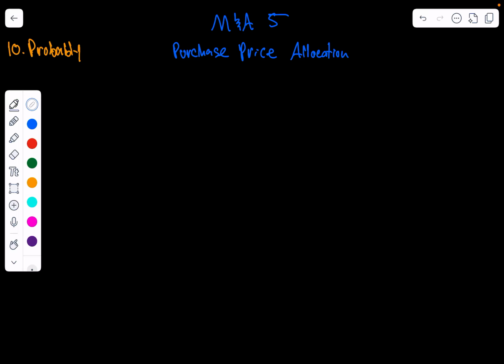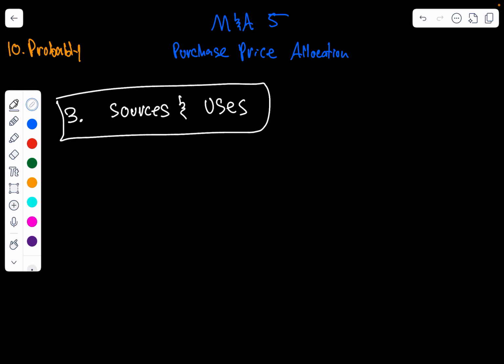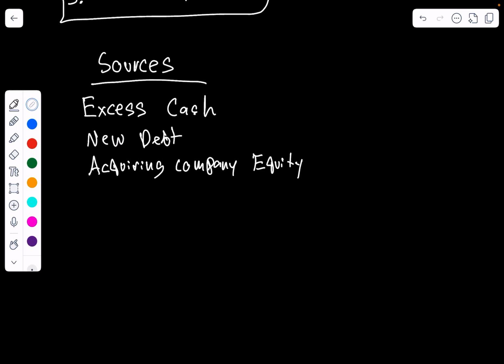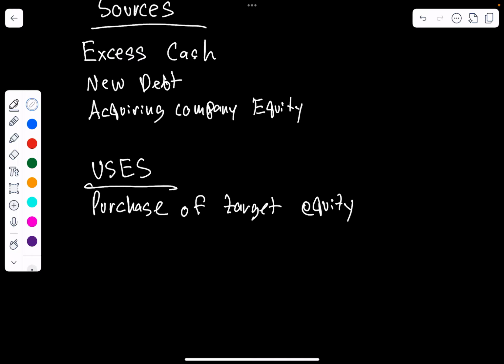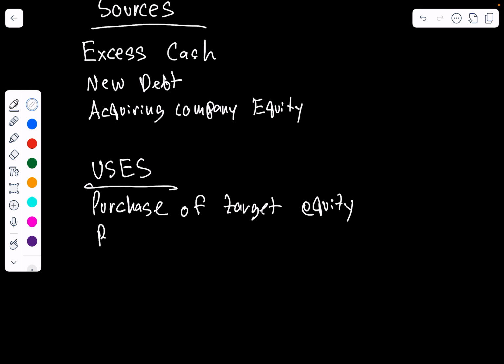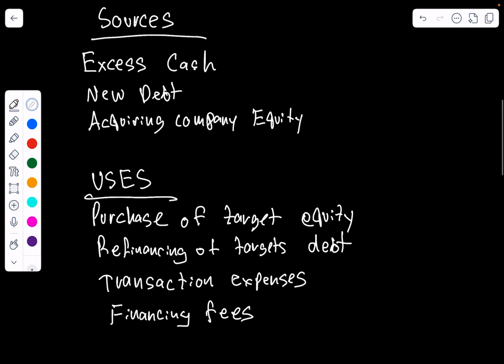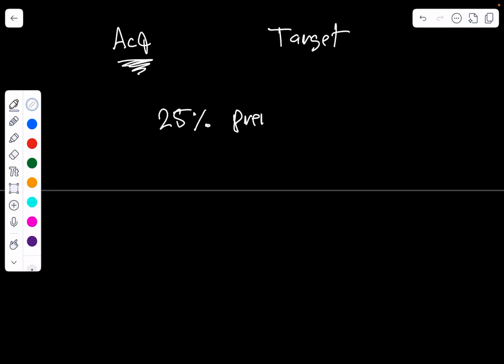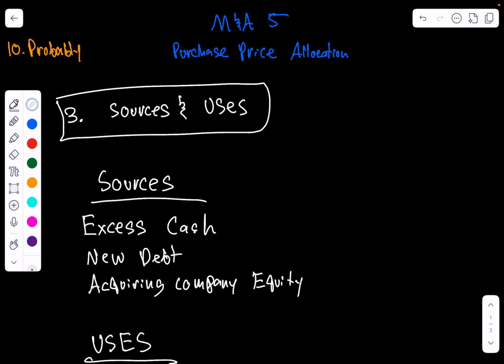Understanding the Purchase Price Allocation Schedule | Investment Banking